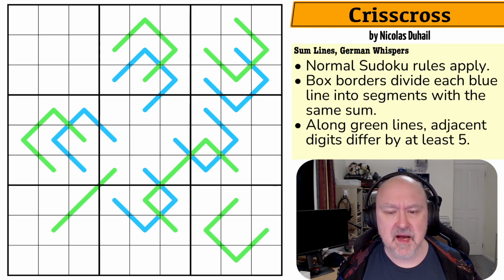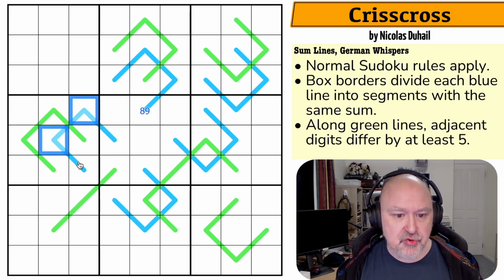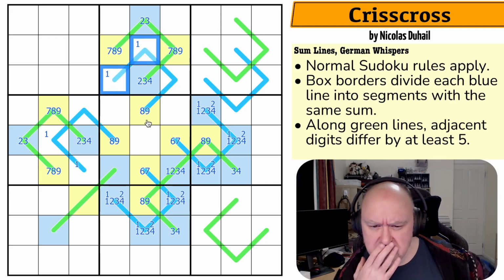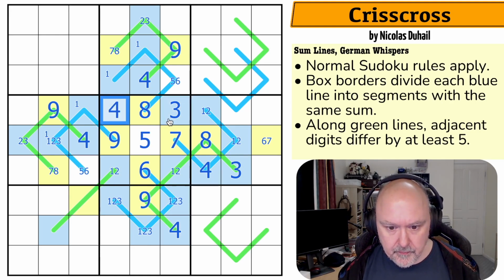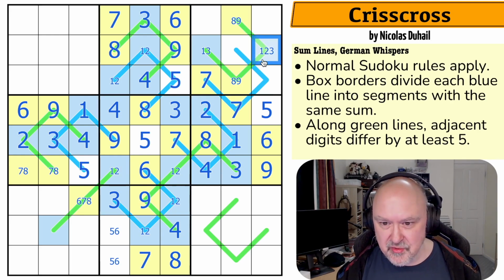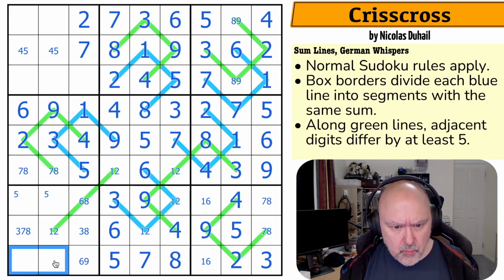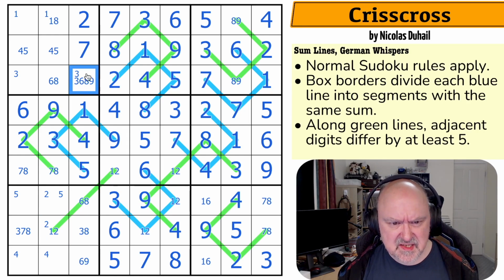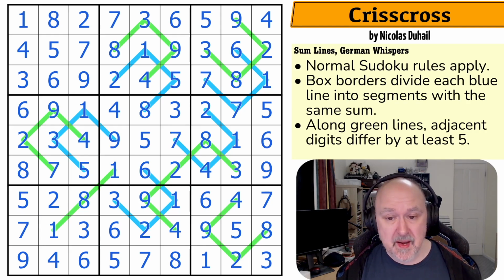Sudoku Gets Cross!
BremSter solves "Crisscross" by Nicolas Duhail.
This Sudoku uses the Sum Lines and German Whispers constraints.

📋 Puzzle Rules:
• Box borders divide each blue line into segments with the same sum.
• Along green lines, adjacent digits differ by at least 5.

0:00 Intro
0:50 Rules
1:58 Puzzle Solve